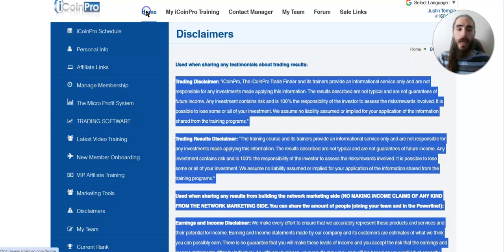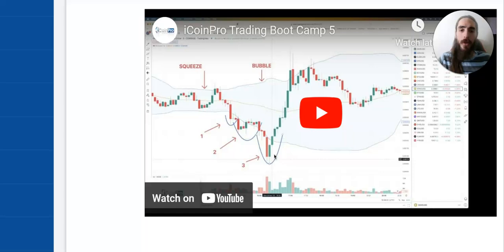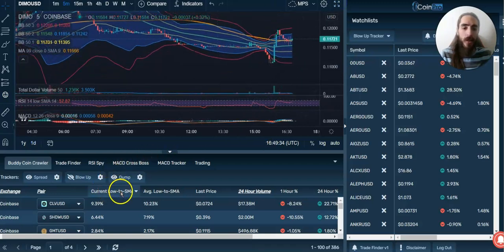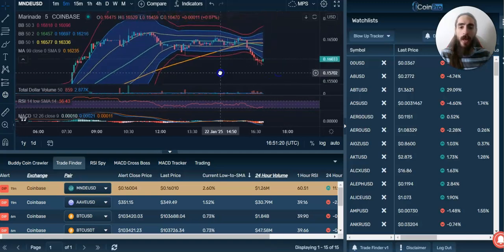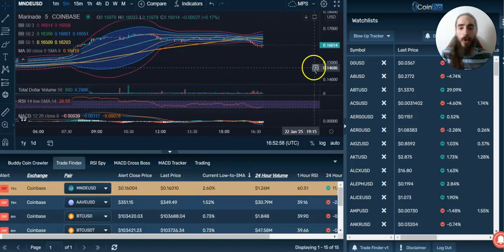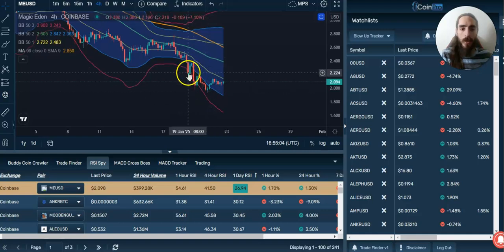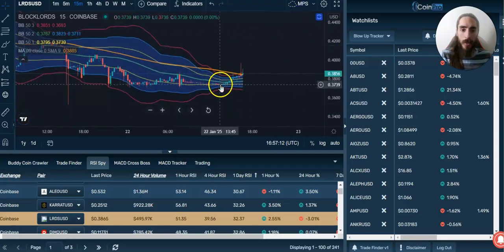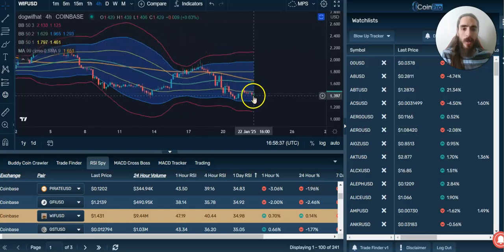iCoinPro Trading Portal Software 2025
~ Please Add Me On Social Media Below!
☎️Phone: ‪(48O) S82-4372 - ONLY SERIOUS CALLERS

0:01 iCoinPro Trading Portal Software 2025
0:15 iCoinPro Trading Portal Software
0:32 iCoinPro Trading Portal
0:41 iCoinPro Trading Portal 2025
0:58 iCoinPro Day Trading Portal Software 2025

Justin Clark is truly the genius behind iCoinPRO. Not only is he one of the most successful crypto-currency traders in the space, he is also arguably the best TEACHER as well. Having been featured in various publications for his trading results, Justin was hand selected by top cryptocurrency exchange, Coinbase, as a consultant to help them create the charts and systems used by MILLIONS of people who trade on their platform.

Paul De Sousa - Co-Founder and Director of Cryptocurrency Education
When it comes to cryptocurrency, few people on the planet are more knowledgeable than Paul de Sousa. But what is really special about Paul, and the reason he is our Director of Cryptocurrency Education, is that he loves to share his knowledge and teach others about this amazing world of cryptocurrency.

Thank you for watching this video about "iCoinPro Trading Portal Software 2025" please like this video subscribe comment and hit the bell notifications for a future videos about iCoinPro Micro Profit System.

The results described are not typical and are not guarantees of future income. Any investment contains risk and is 100% the responsibility of the investor to assess the risks/rewards involved. It is possible to lose some or all of your investment. We assume no liability assumed or implied for your application of the information shared from the training programs."

Earning and Income statements made by our company and its customers are estimates of what we think you can possibly earn. There is no guarantee that you will make these levels of income and you accept the risk that the earnings and income statements differ by individual.